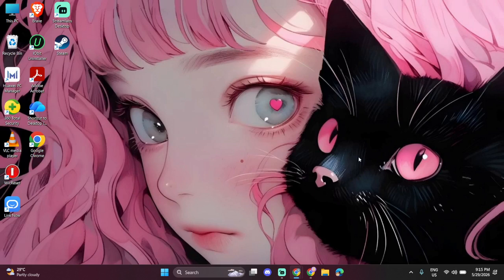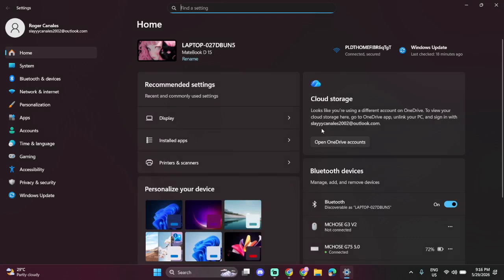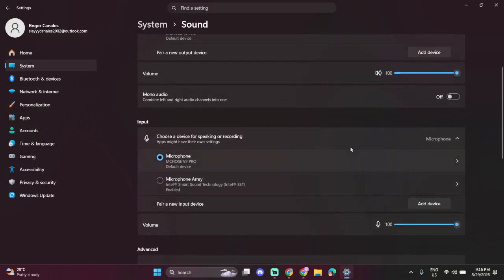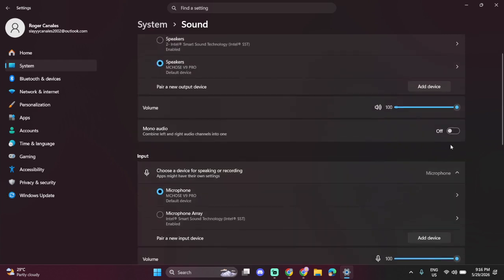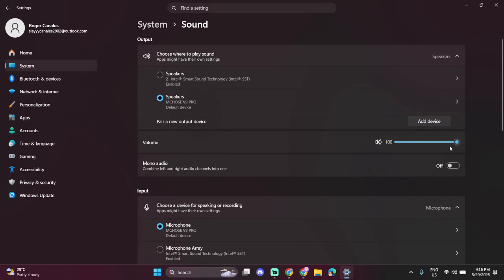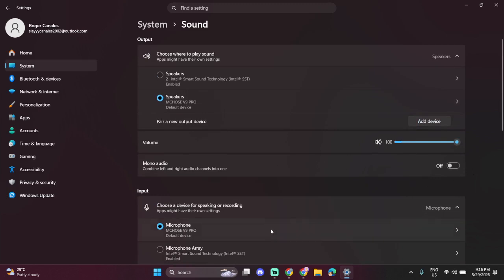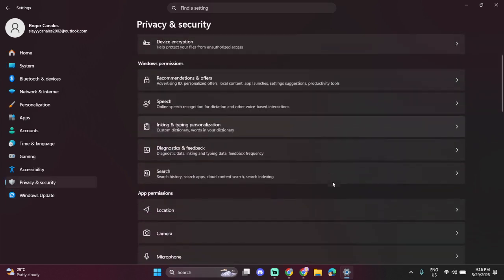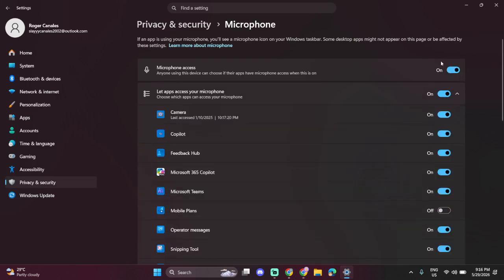How To Fix Microphone Not Working in Windows 11 (2026 Tutorial)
Learn how to fix a microphone not working in Windows 11 with this comprehensive tutorial. This guide covers privacy settings, audio drivers, microphone permissions, and troubleshooting steps to restore audio input functionality.

Perfect for online meetings, gaming, recording, and voice communication.